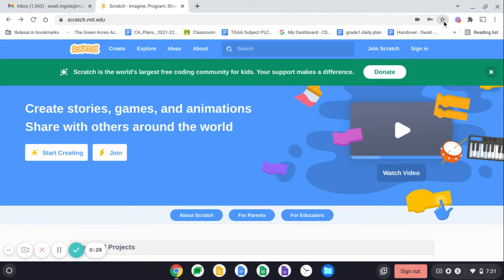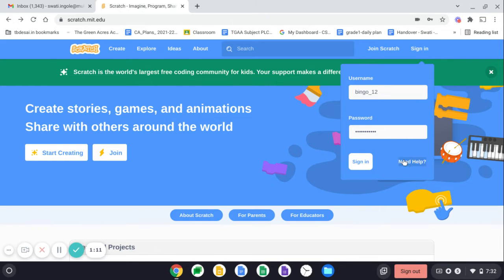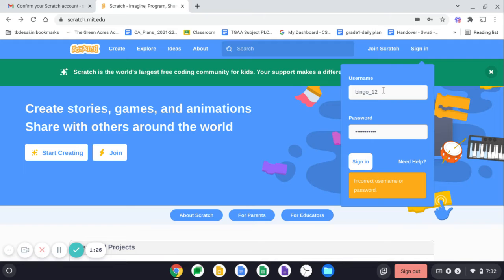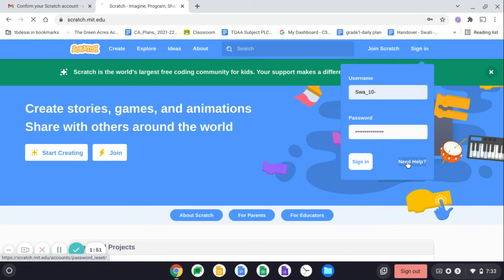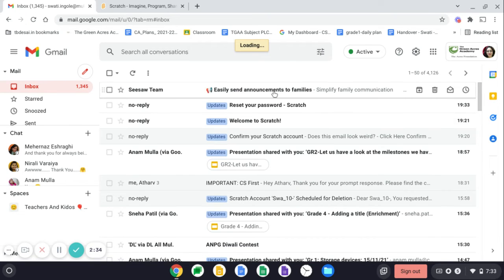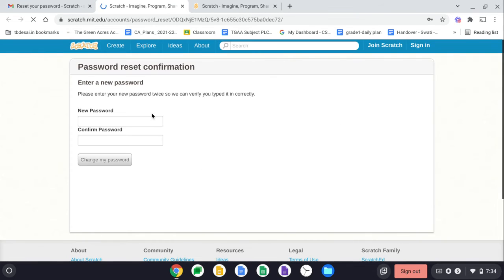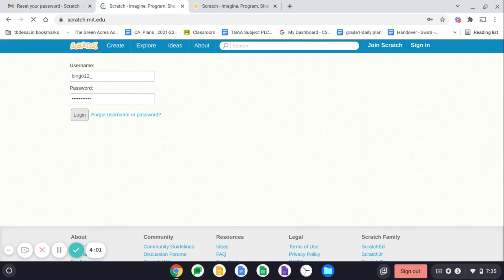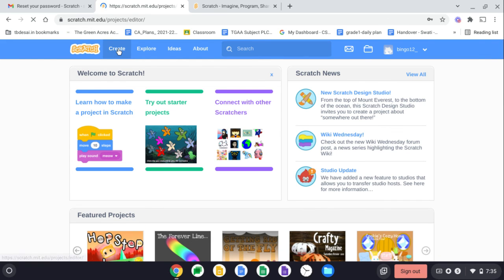Scratch (mit)- In case you forget password